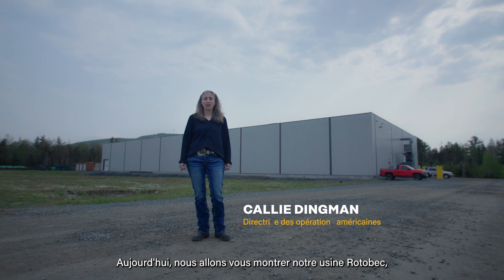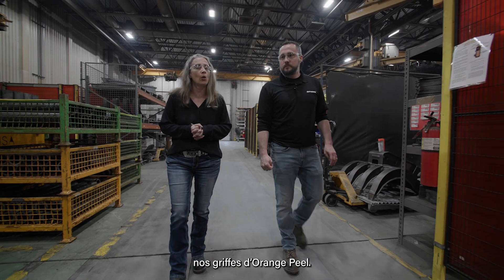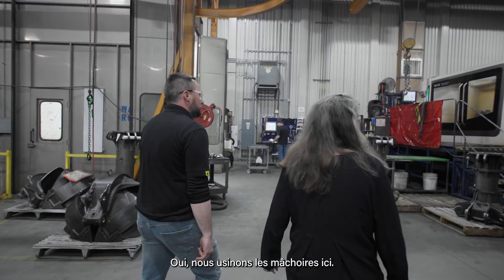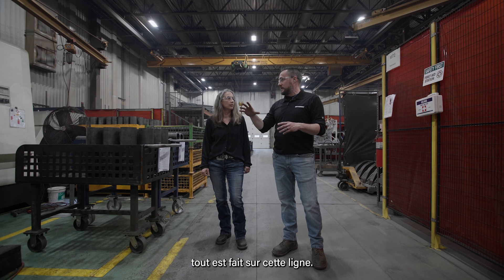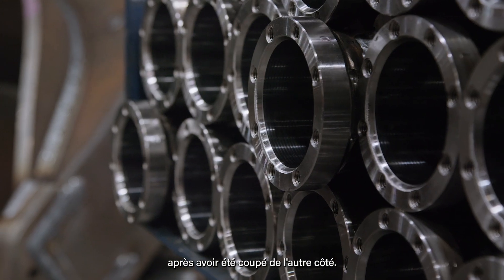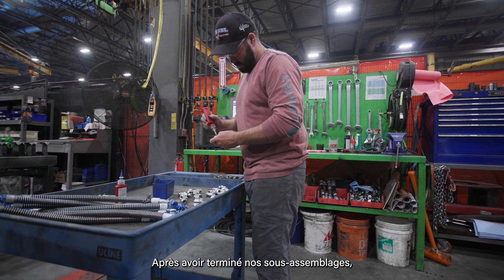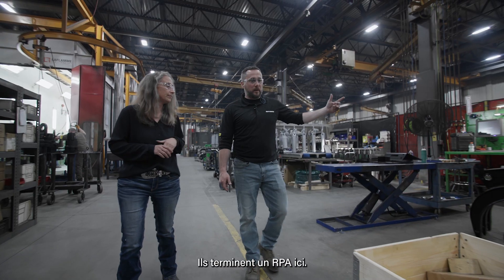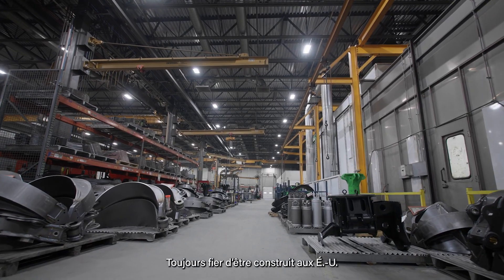Comment nous fabriquons nos grappins Orange Peel, RPA et 110WG - Visite d'usine Rotobec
🏭 Bienvenue à l'usine de Rotobec à Groveton, NH! 🇺🇸

Dans l'épisode d'aujourd'hui, Callie et Patrick vous invitent à découvrir le processus minutieux de la création de nos grappins à griffes « Orange Peel », RPA et 110WG, du début à la fin. Plongez au cœur de nos procédés de fabrication, de la découpe et du pliage initiaux de l'acier jusqu'au contrôle qualité final et à l'expédition, assurant que chaque produit atteint nos clients dans un état impeccable.

👥 De l'administration au département d'expédition, rejoignez-nous alors que nous naviguons à travers chaque département, mettant en avant le dévouement et la précision de nos membres des équipes de soudage, d'usinage, de peinture et d'assemblage. Découvrez le savoir-faire et le soin méticuleux qui assurent la qualité optimale de nos produits.

Restez à l'écoute pour l'épisode de la semaine prochaine 👀

Horodatage :
0:00 - Introduction
0:32 - Administration et support à la production
0:57 - Département de soudage
2:33 - Grenaillage
3:44 - Usinage
4:43 - Fabrication de cylindres et de goupilles
8:58 - Préparation et processus de peinture
10:12 - Sous-assemblages
11:24 - Assemblage du grappin
12:21 - Inspection finale et département d'expédition
13:03 - Remerciements & remarques de clôture